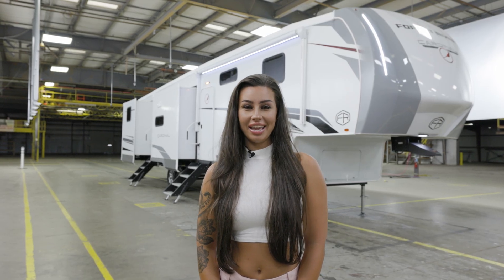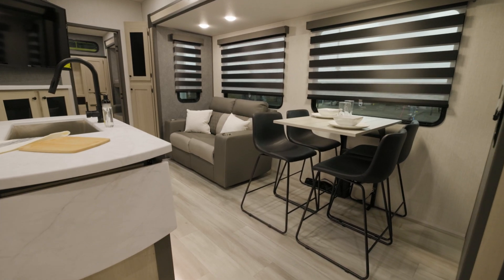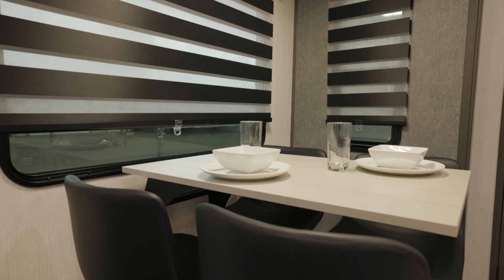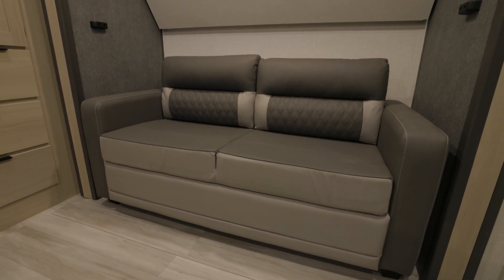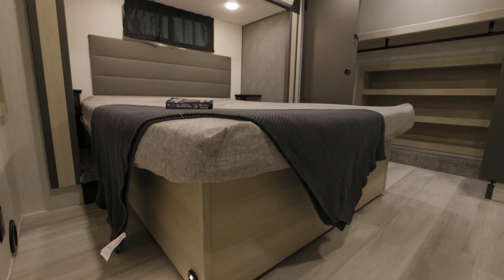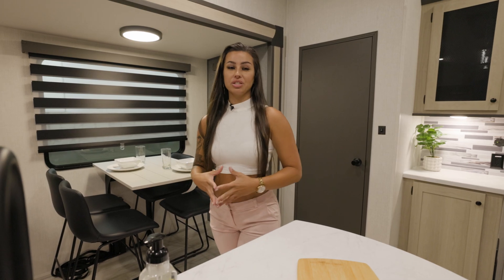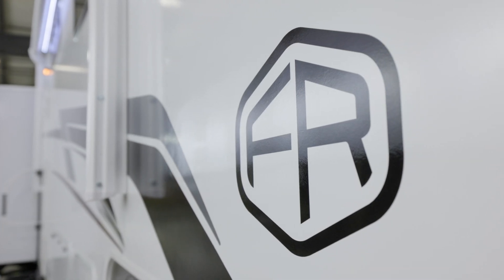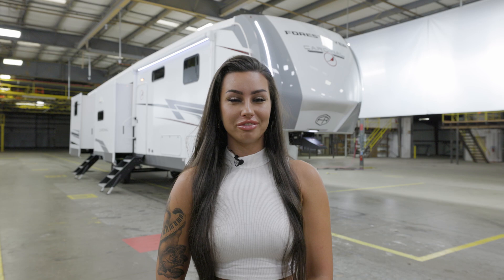Built for Families! - 2025 Cardinal 37BEST